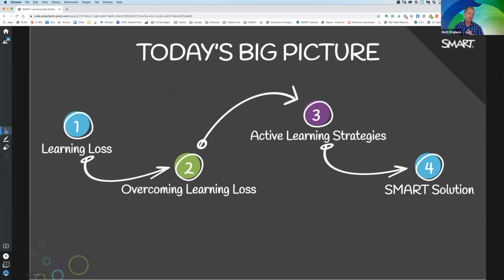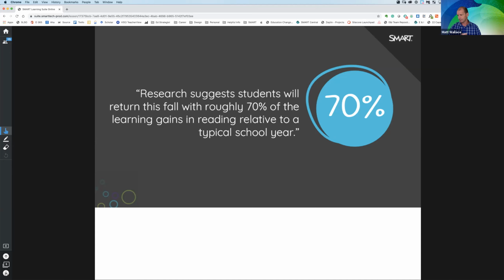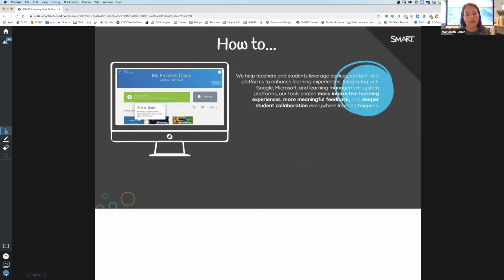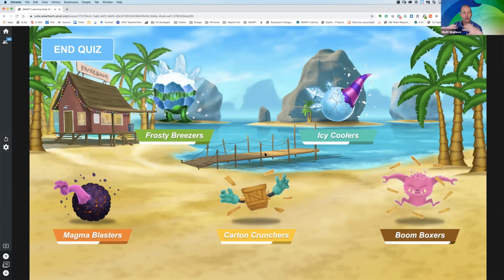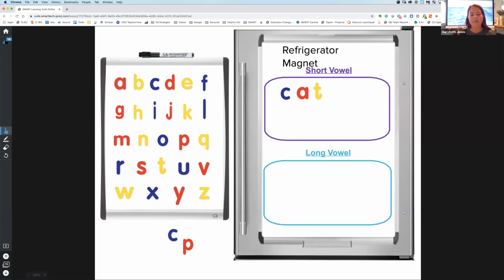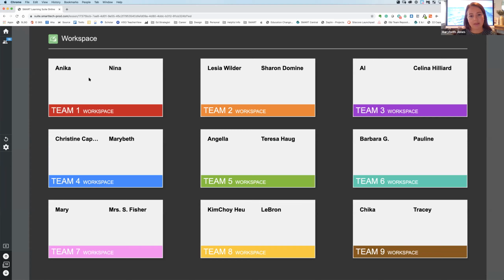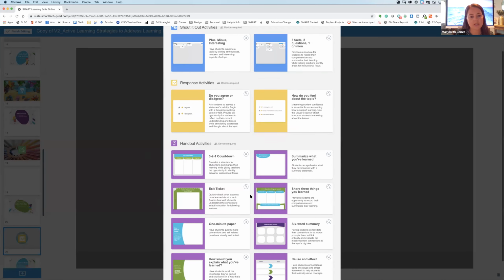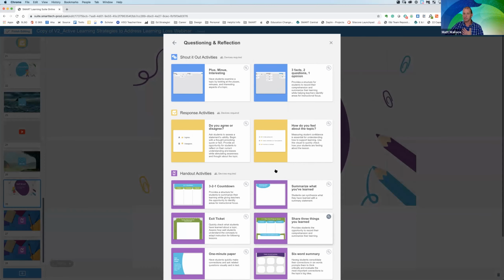[Virtual Summit II] Active Learning Strategies to Address Learning Loss with SMART Technologies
Even in the face of blended learning requirements, active learning can be built into daily lessons and utilized to help students close the gap and make progress. In this interactive session, discuss how to increase active learning in any environment. We will showcase several approaches, including increasing engagement, group and independent work, and opportunities to monitor progress and provide feedback in real time.

Presented by:
Matt Wallace, Education Strategist, SMART Technologies
Marybeth Jones, Education Solutions Consultant, SMART Technologies